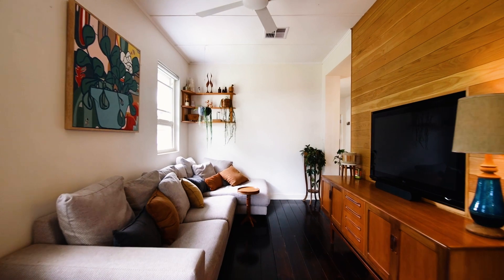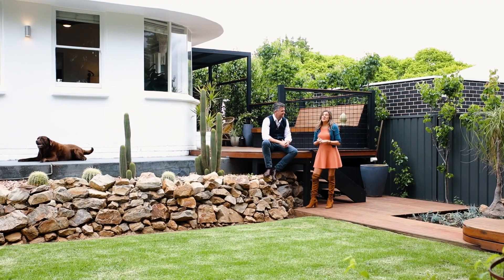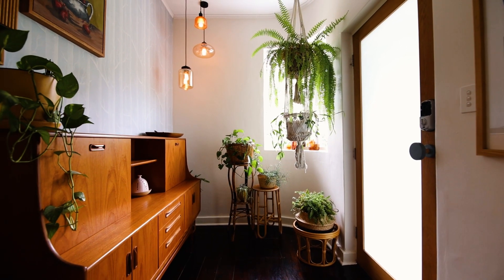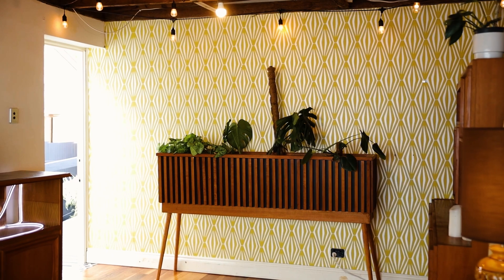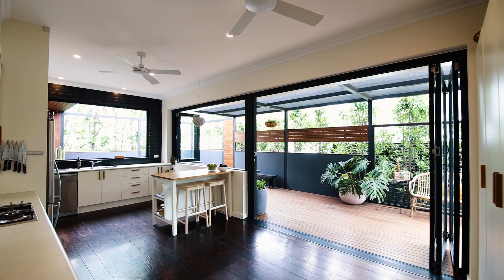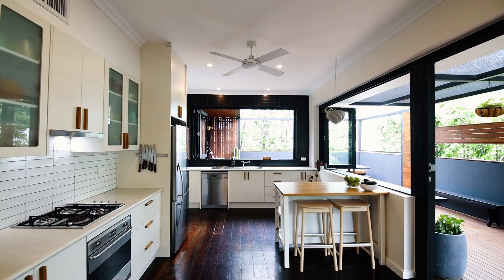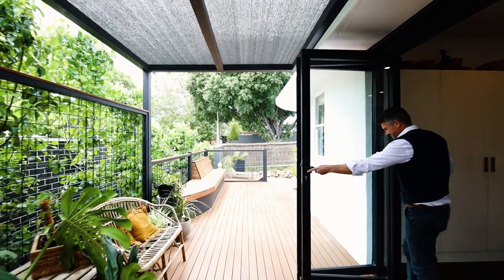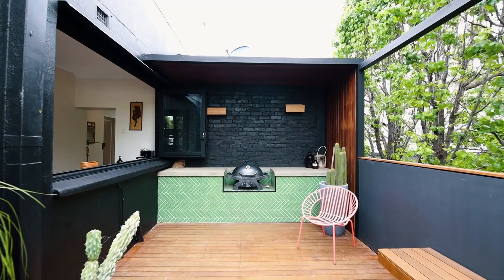36 Emily Avenue, Clapham | Presented by Simon & Bec Tanner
If you have a passion for mid-century architecture but want a home that has been sympathetically and stylishly updated throughout so all you need to do is move in and enjoy; then this family home is one you won’t want to miss.

Simon Tanner
Principal | Tanner Real Estate